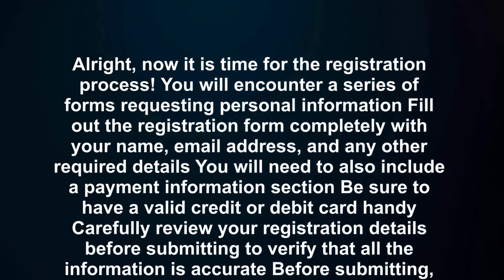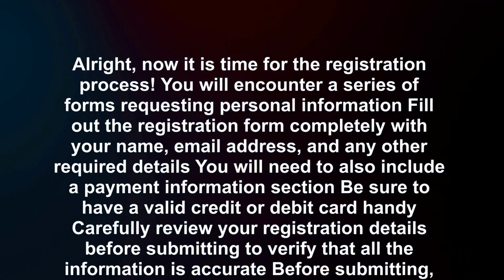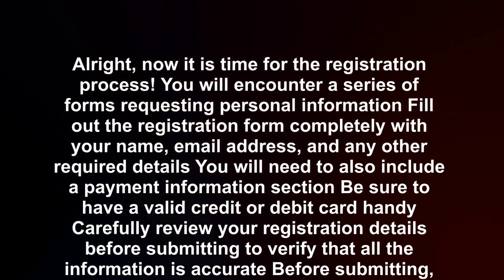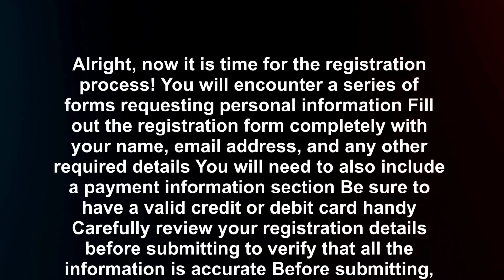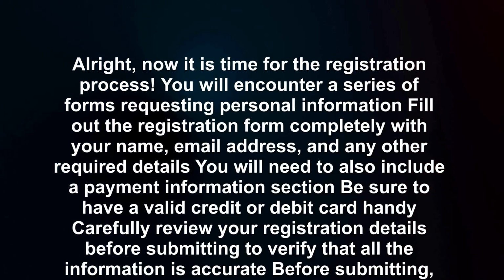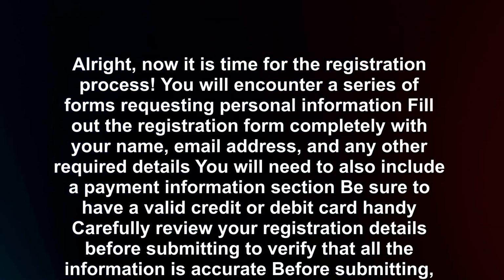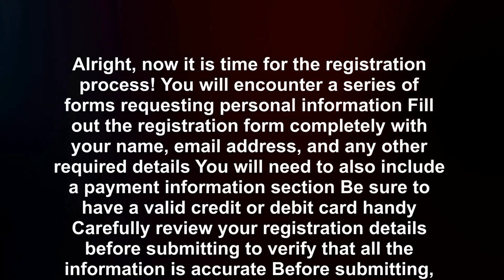How to Register Tableau Certificate Online - GUIDE!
How to Register Tableau Certificate Online provides a guide on the online registration process for Tableau certifications, outlining the steps to validate skills and showcase expertise in Tableau, enhancing career prospects and demonstrating proficiency in data visualization.

00:00 Intro
00:11 Website Navigation
00:37 Registration
01:30 Registration Process
02:14 Congratulations!